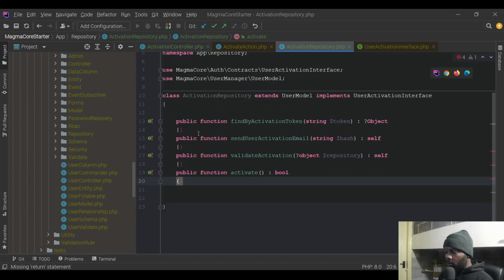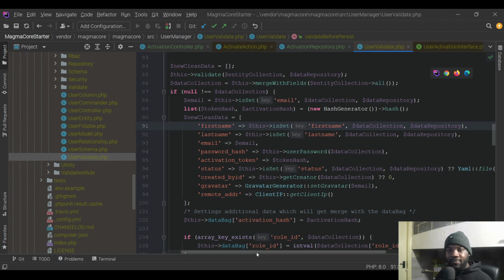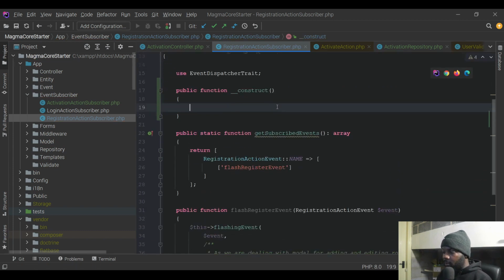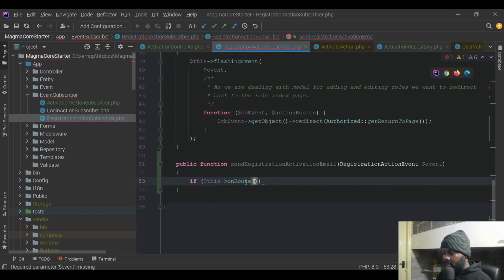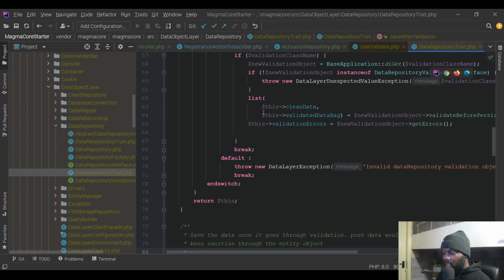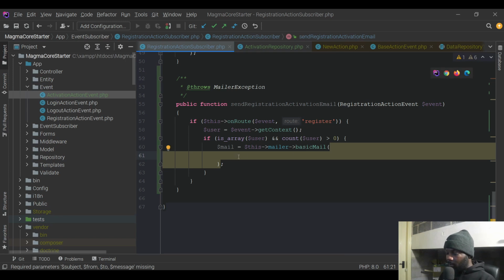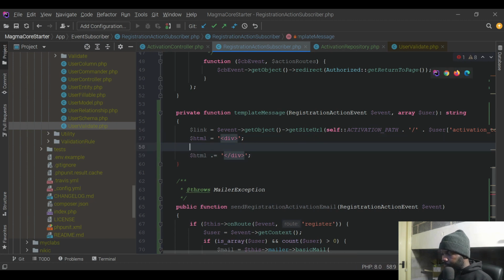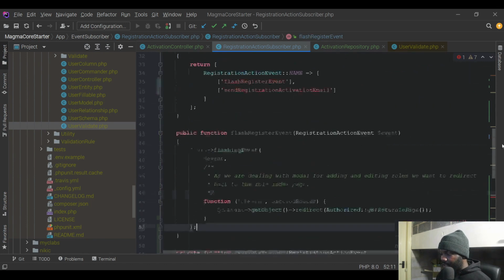Implementing User Activation System - Object Orientated Programming - PHP Application Part 9/2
In this application reboot we are using PHP and our very own MagmaCore framework to build a small web based application. Here we are implementing the user activation system for our application. Using event dispatcher and PHP Mailer to send emails to our text Mail server mailtrap.io